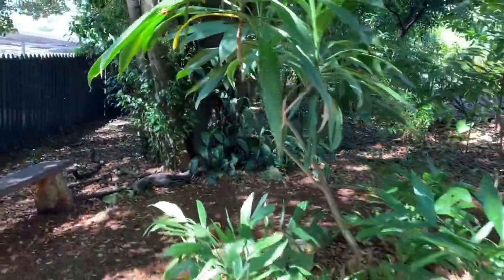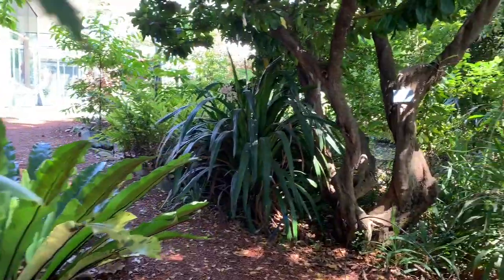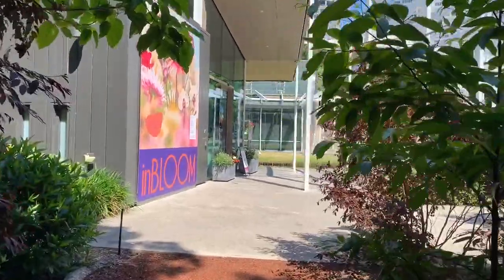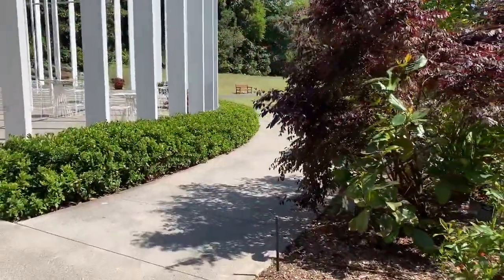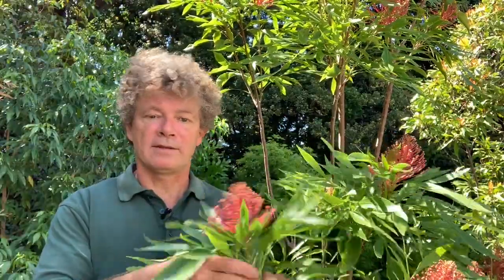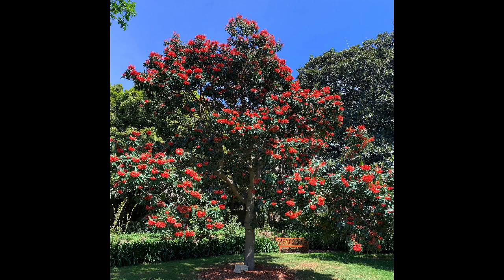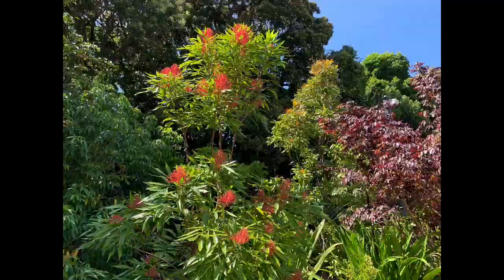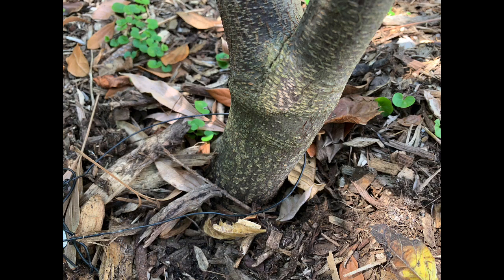Alloxylon pinnatum (Dorrigo Waratah) | Must see November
The pink-red flowers are clustered together at the end of the branches in a corymb inflorescence. The nectar-rich flowers attract a wide variety of birds and are also visited by the rare Richmond birdwing butterfly.